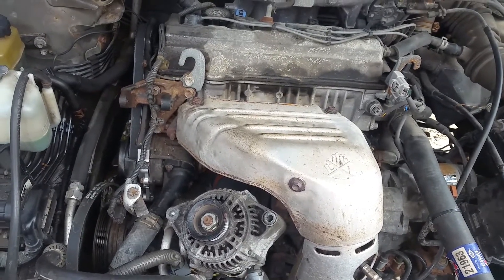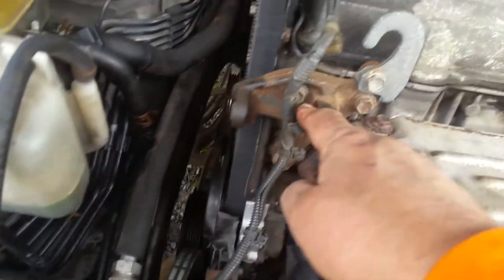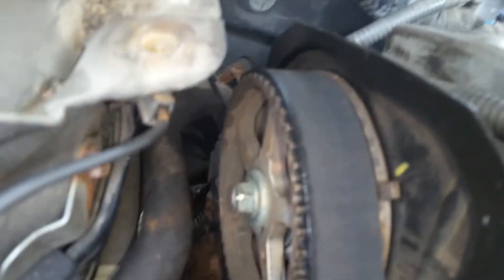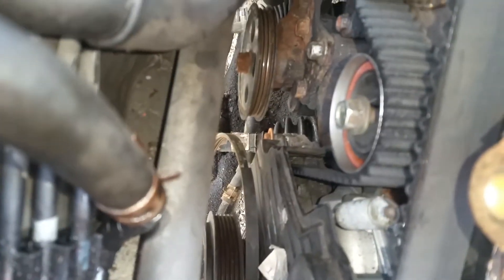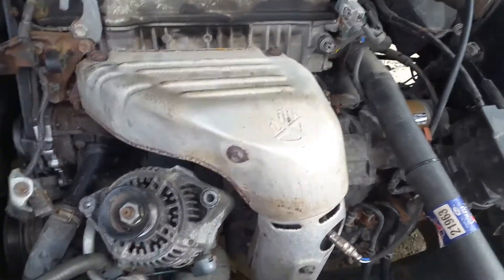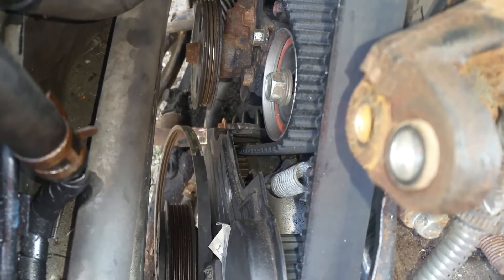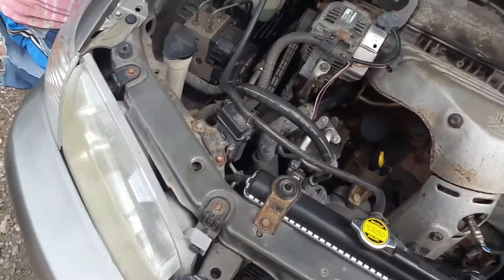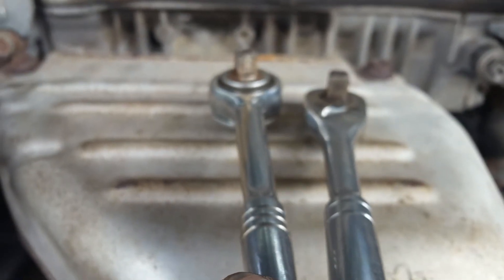2001 Camry resetting the timing after putting it together wrong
Some special tips & tricks to make it easier when you make a mistake.